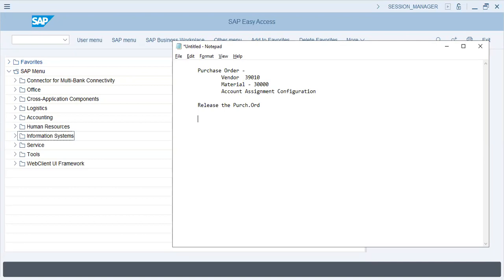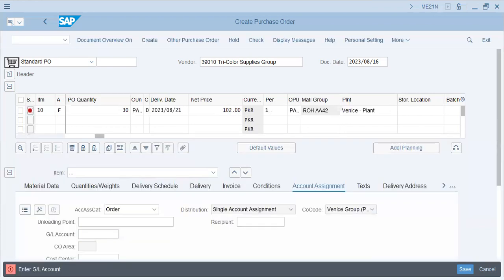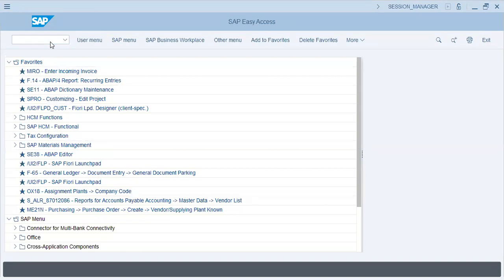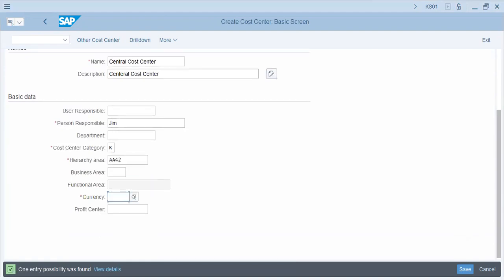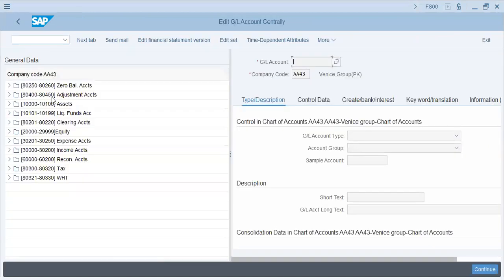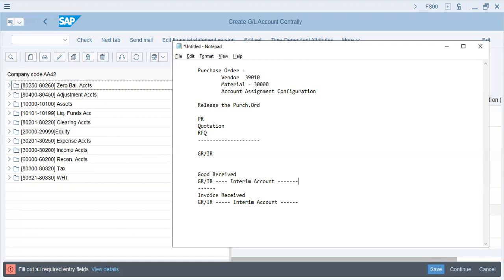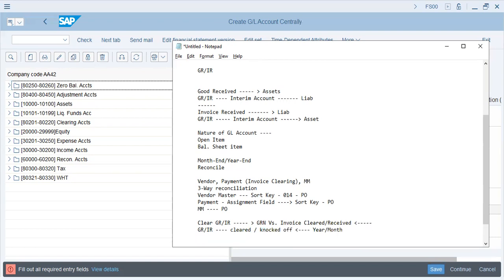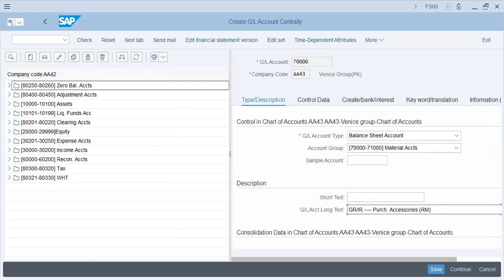SAP MM Purchase Order Creation Step by Step Tutorial for Efficient Procurement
This detailed video tutorial guides you through the process of creating purchase orders in SAP Materials Management (MM). Learn how to initiate procurement requests, select vendors, define quantities, and manage pricing effectively. With practical examples and expert insights, you'll gain the skills to streamline your procurement workflow and ensure accurate order generation. Whether you're a beginner or an experienced user, this tutorial equips you to master purchase order creation within SAP MM.

SAP MM, purchase order creation, procurement tutorial, vendor selection, pricing management, procurement workflow, SAP materials management, purchase requisition.